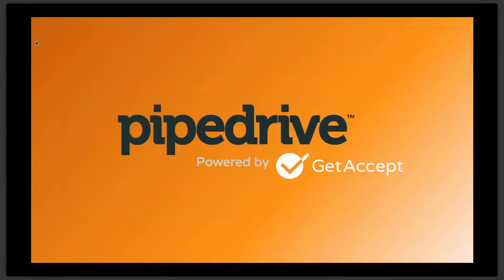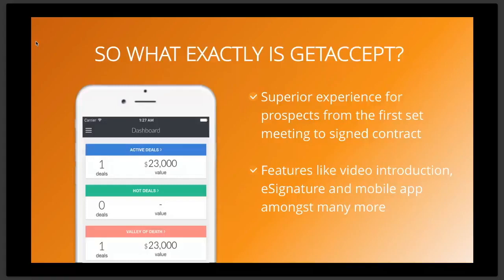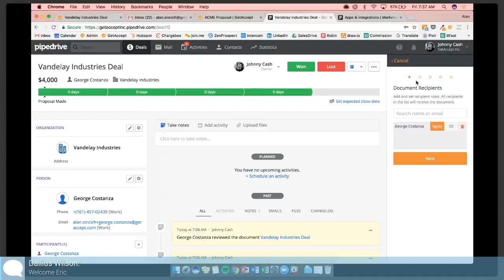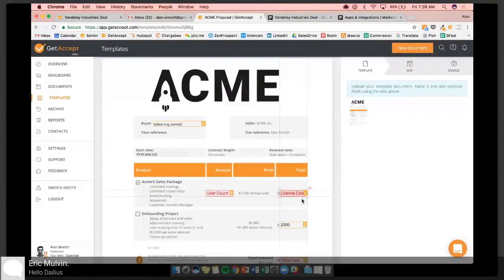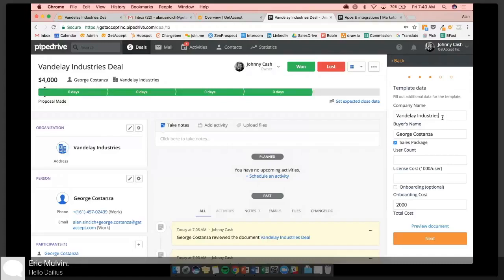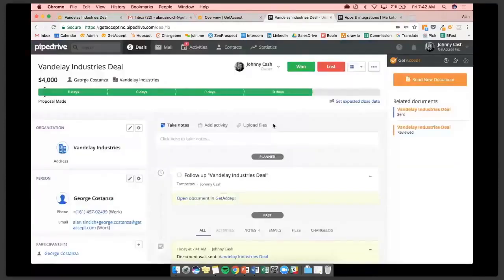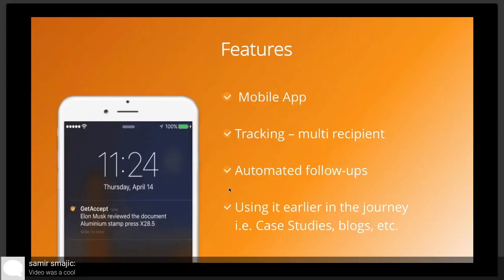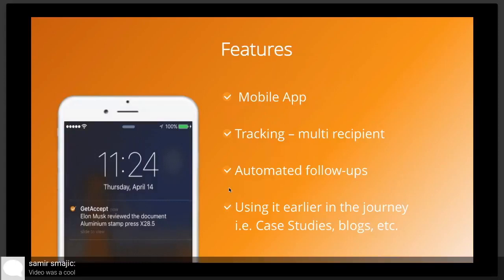How to leverage GetAccept & Pipedrive - GetAccept Webinar (Highlights)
Learn how to download the integration, merge Pipedrive data into a GetAccept template, take advantage of other GetAccept features, and much more!

Join VP of Sales and Growth at GetAccept - Dailius Wilson and Head of Customer Success Alan Sincich.

The webinar itself was much longer so we have condensed the content into an eight minute highlight package